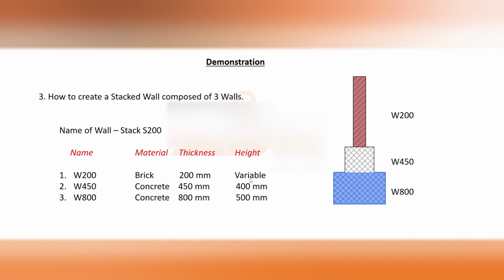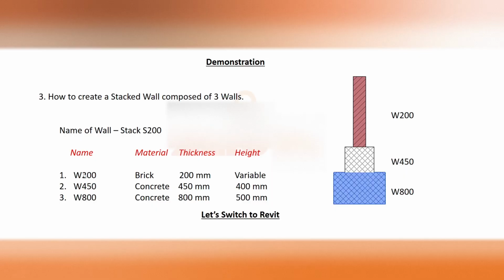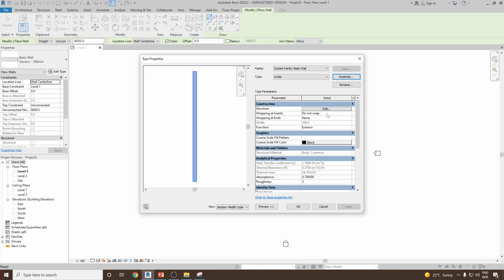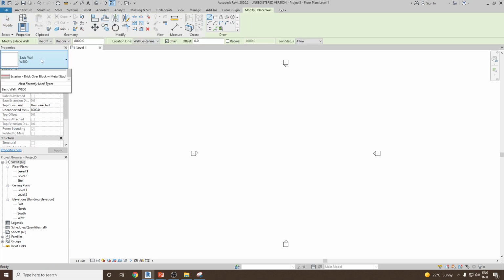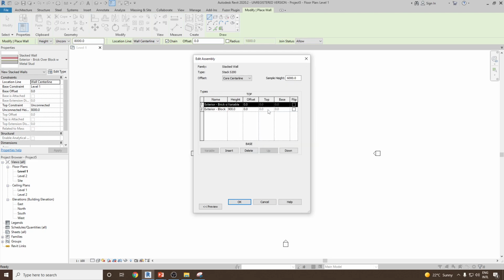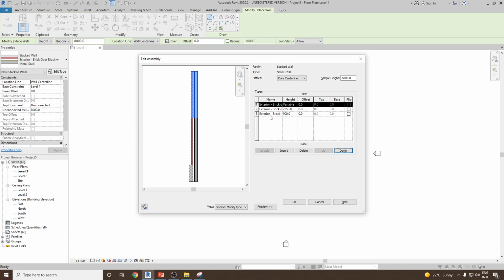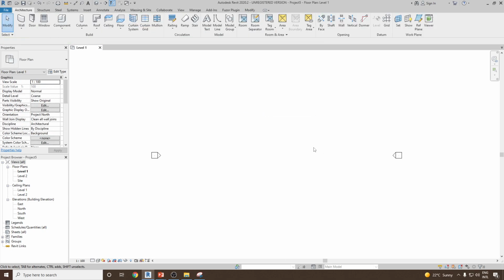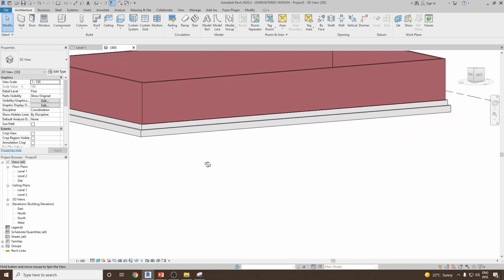How to Create a Stacked Wall in Revit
Welcome to Part 4 of the Revit Wall Series on BIM Parametrics! In this video, Mohammed Shahrukh Khan guides you step-by-step on how to create a stacked wall in Revit, a crucial skill for enhancing wall detailing and construction accuracy in your BIM projects.

🔍 What You'll Learn:

What stacked walls are and why they're used

How to create custom stacked wall types

Editing wall layers and assigning wall types

Tips for managing material transitions and heights

This tutorial is perfect for BIM beginners as well as intermediate Revit users looking to strengthen their architectural modeling workflow.

📌 Don’t forget to watch the full Revit Wall Series for a complete understanding of wall tools and techniques in Revit!

📢 Got questions or requests for upcoming videos? Drop them in the comments below!